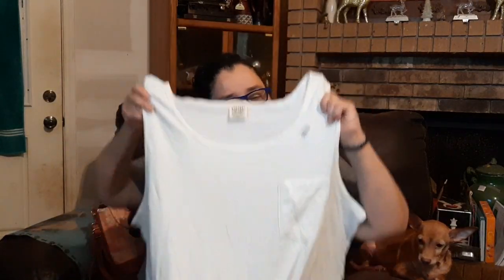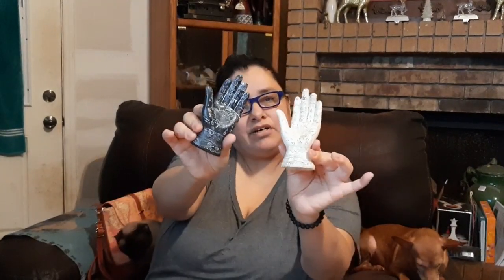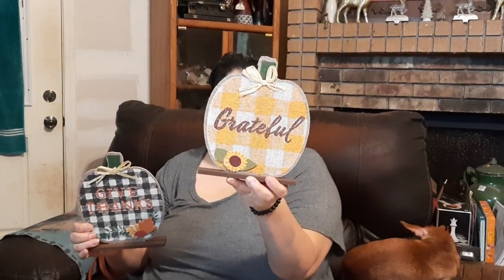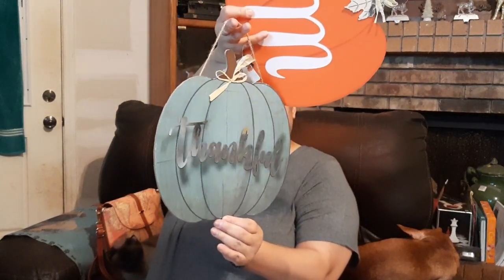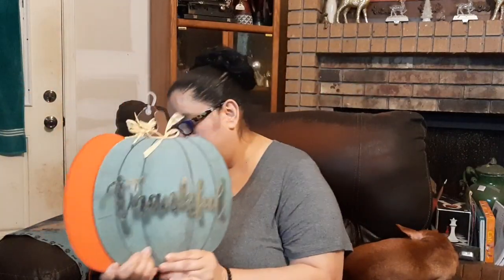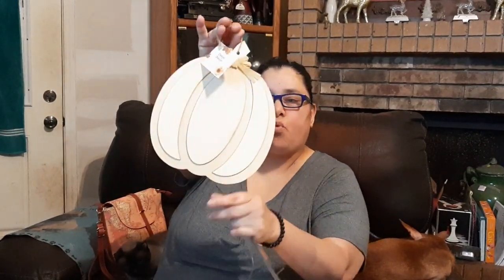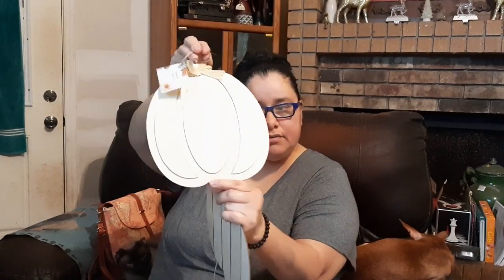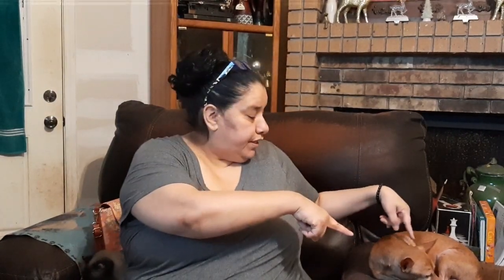Sweet DOLLAR TREE Pumpkin Haul! Ahhhhh!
Dollar Tree Fall Pumpkin Haul! Hi I'm Michelle Media! I'll be posting videos often that I hope will interest you. Subjects include: (but not limited to)  Thrifting, Saving Money, Women's Issues, Garage Sales, Flea Markets, Pets, Dollar Stores, Dumpster Diving and Curbside Finds.